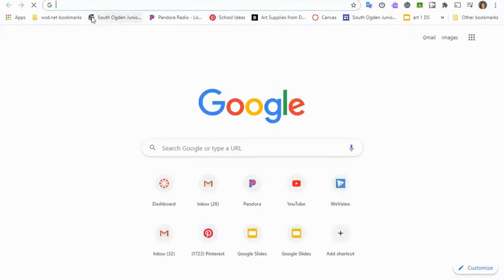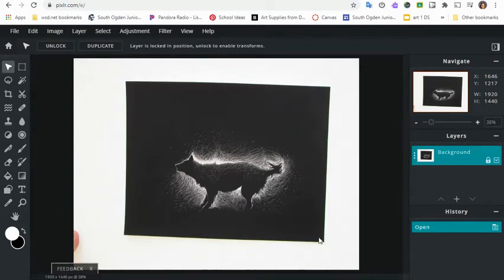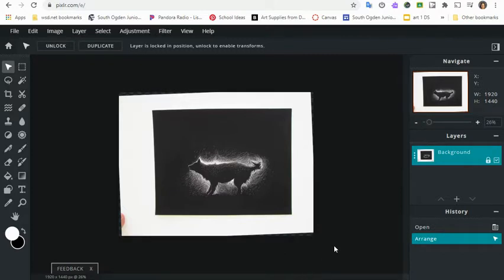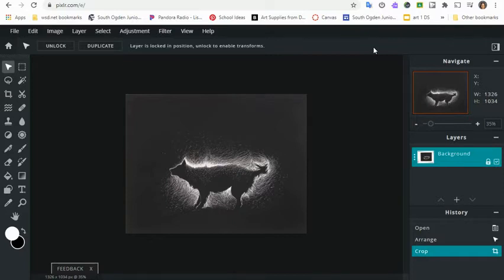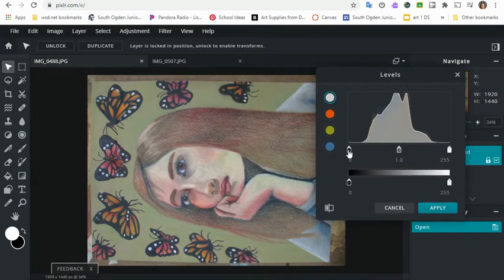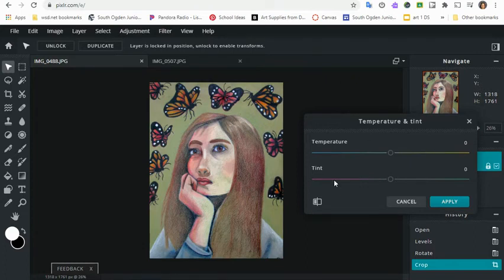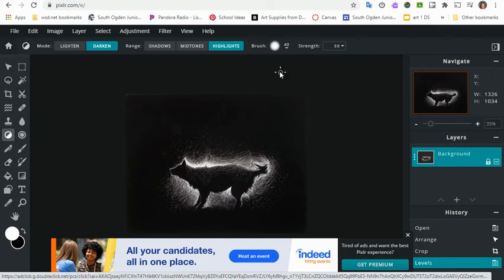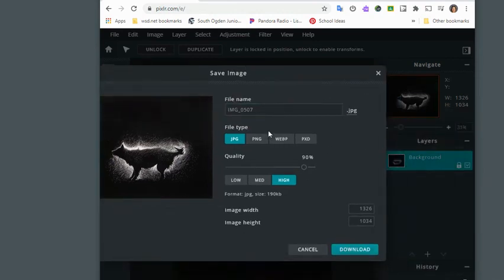editing photographs of your artwork